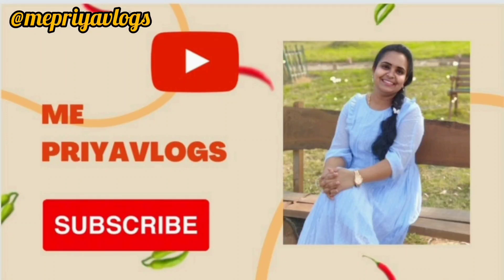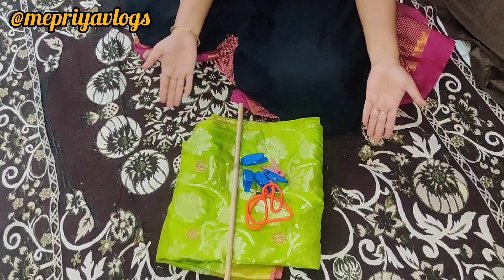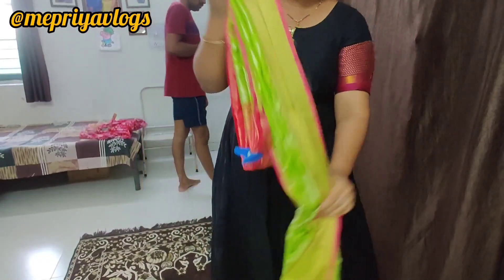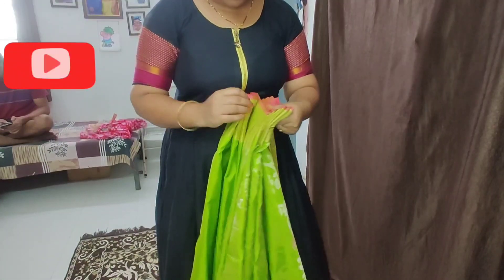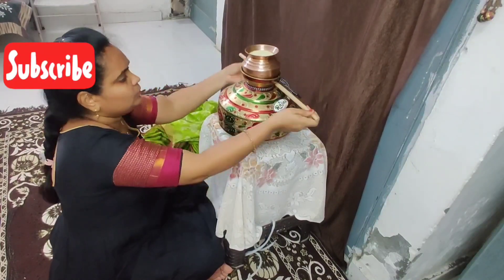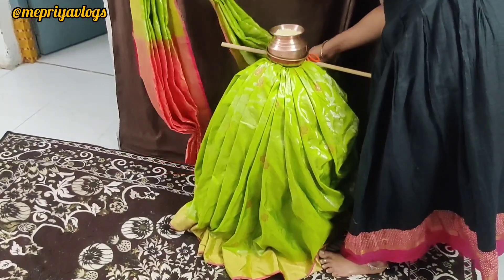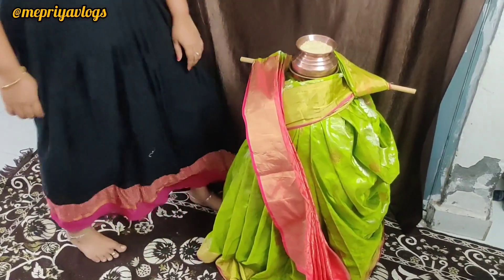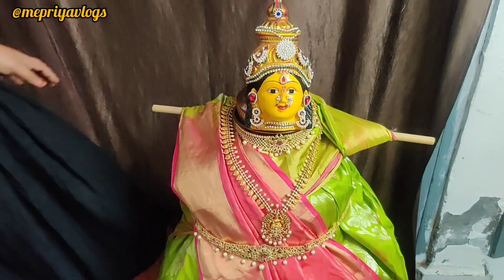How To Drape Saree Quick And Easily For Varalakshmi Devi|వరలక్ష్మి అమ్మ వారికి చీర కట్టడం ఎలా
Varalakshmi Amma Variki Saree Ela Kattali @mepriyavlogs

shopsy-Epoojacart Ammavari Face 8 Inch- Varalakshmi Face- Amman Face- Gowri face Decorative Showpiece  -  20 cm